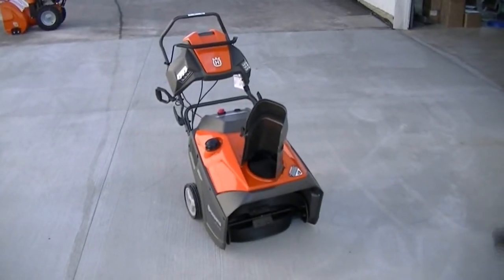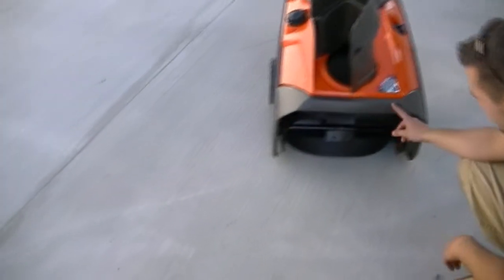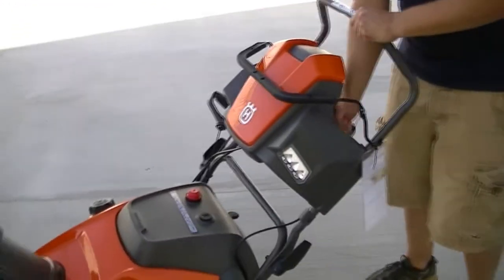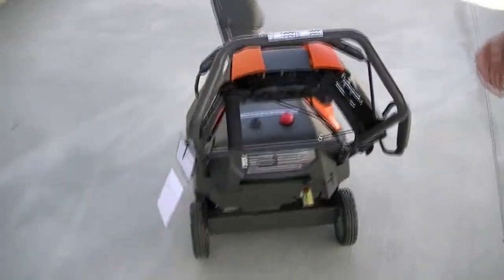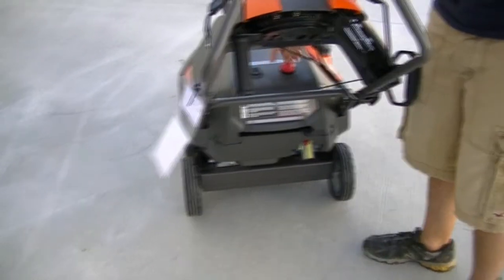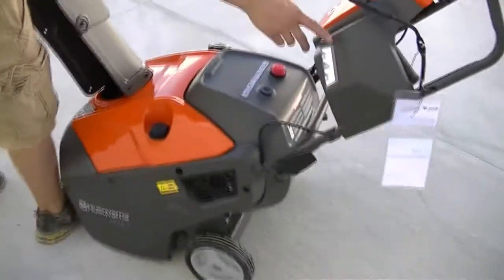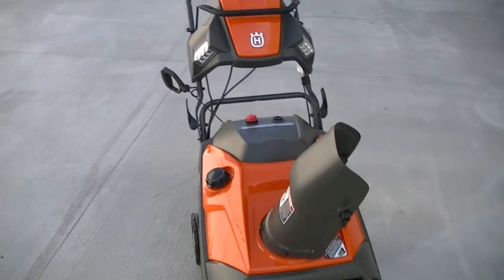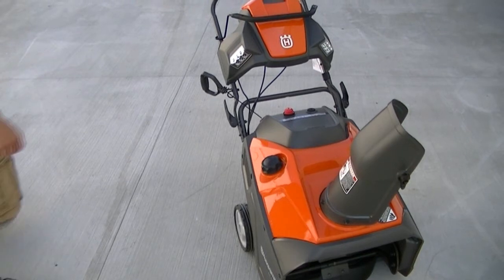2011 Husqvarna ST121 E Snow Blower $649.95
2011 Husqvarna ST121 E Snow Blower  $649.95